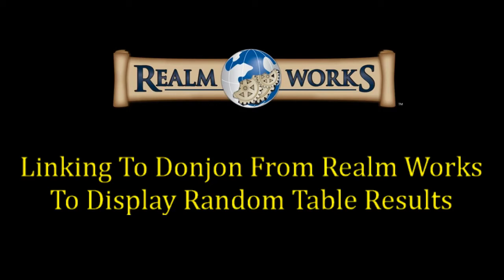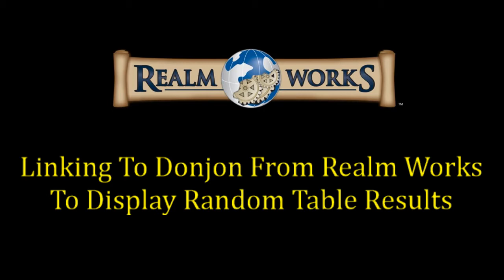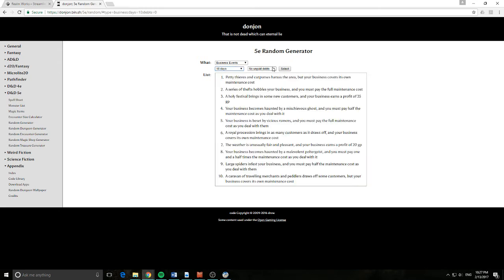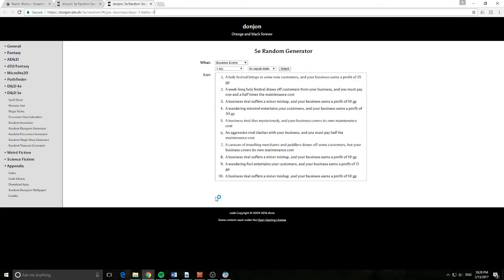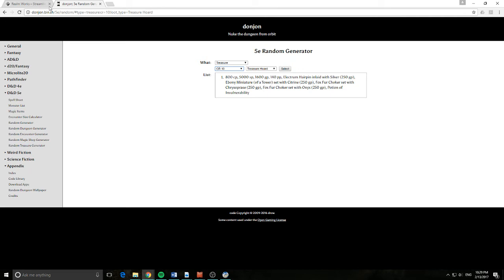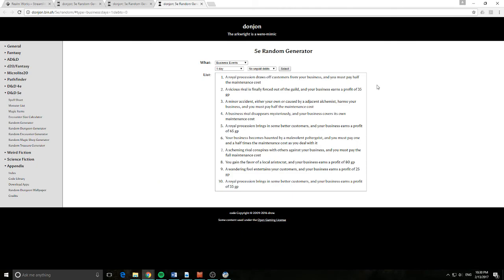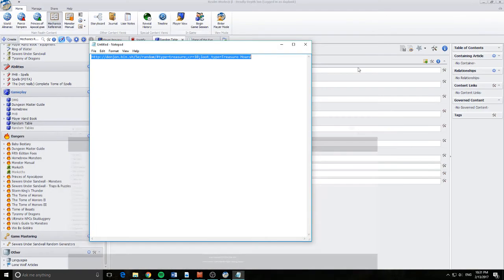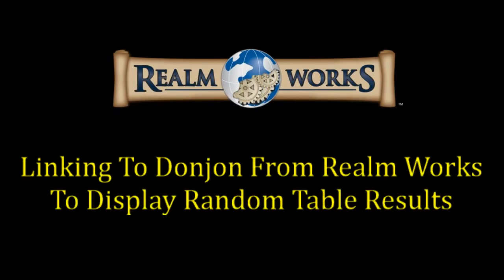Linking To Donjon From Realm Works To Display Random Table Results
In this video I show how to link from Realm Works to donjon.bin.sh enabling you to quickly move from Realm Works to the Donjon website to display random table results.

I did experience some issues with this process that I suspect was a local cache issue.